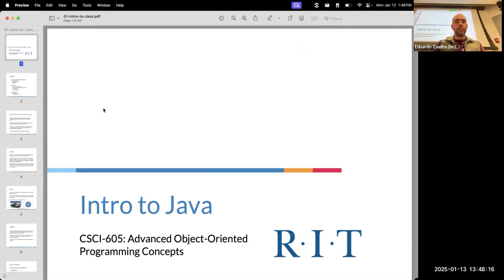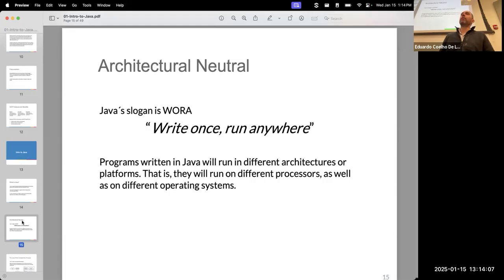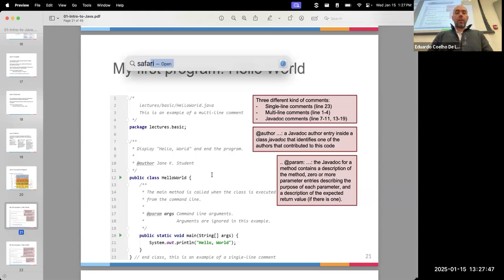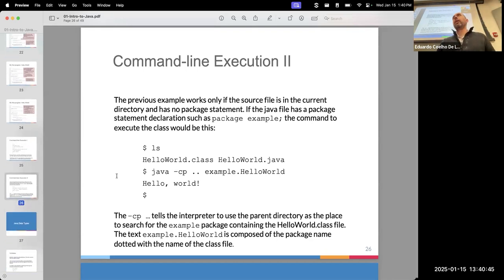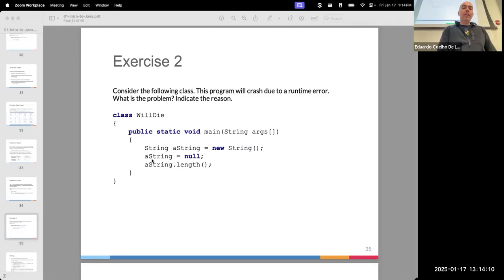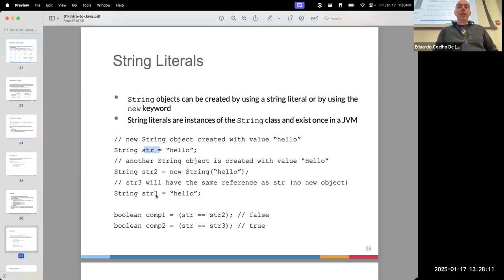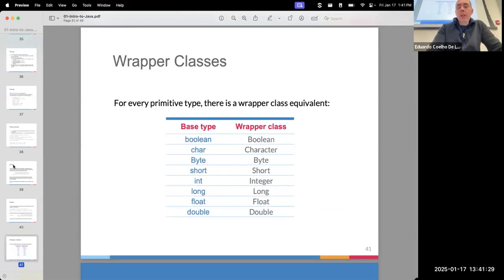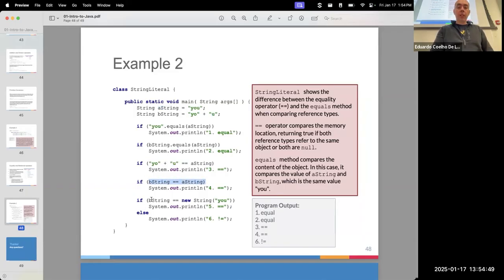Java 1 Intro